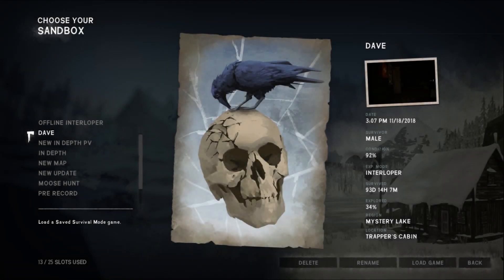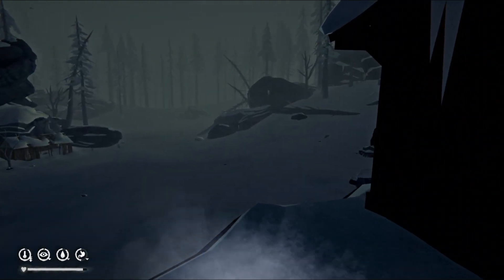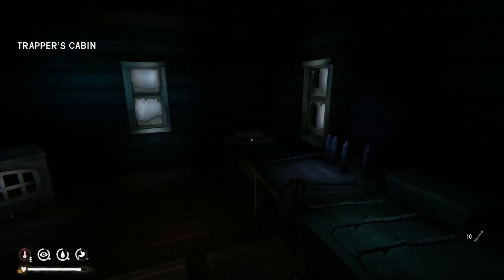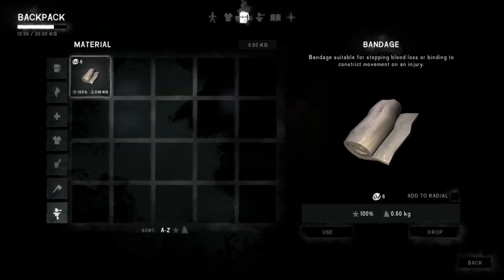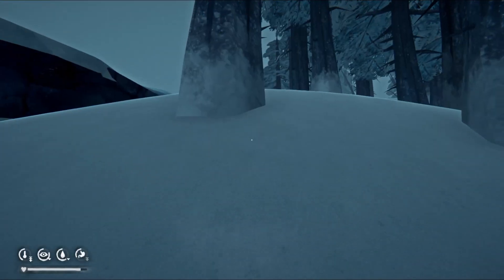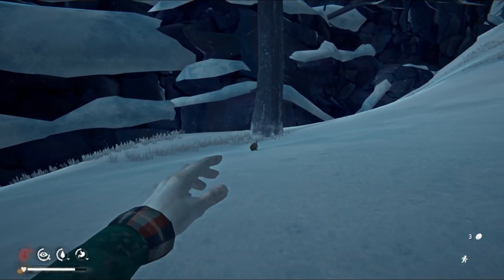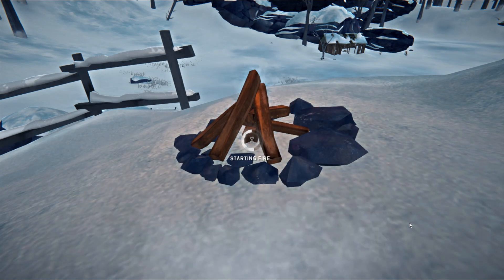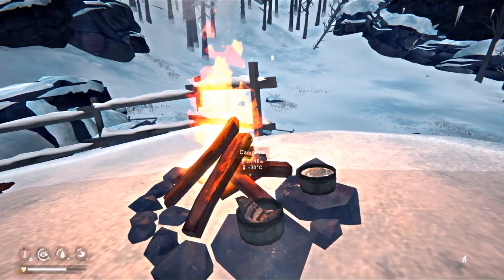The Long Dark - Dave - Interloper - Episode 95 - Easy Day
Hey Guys,

Welcome to another episode of The Long Dark with Dave.

RELEASE DATE:
1 Aug, 2017
DEVELOPER:
Hinterland Studio Inc.
PUBLISHER:
Hinterland Studio Inc.

Chimney Farm Info.

Music Credits -

Game On!

FMC